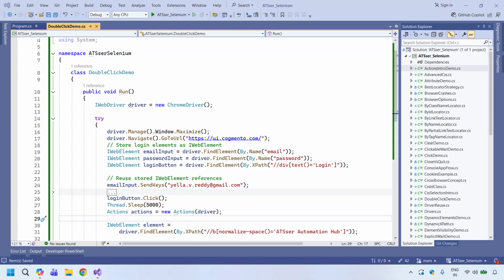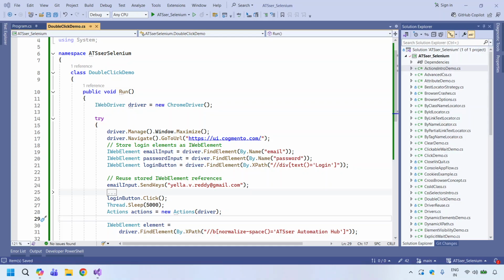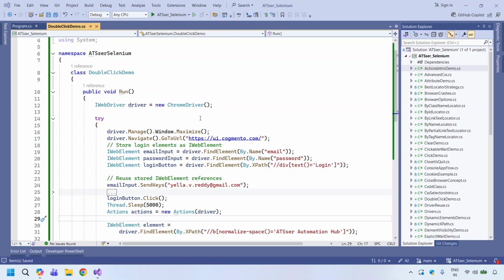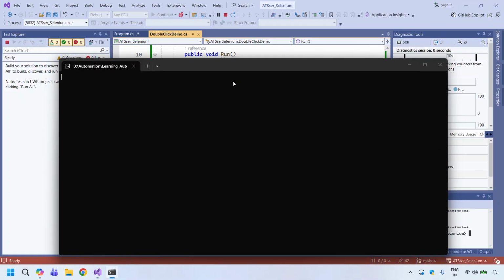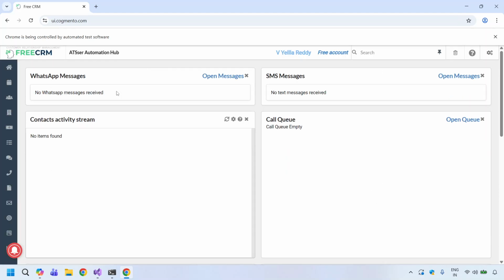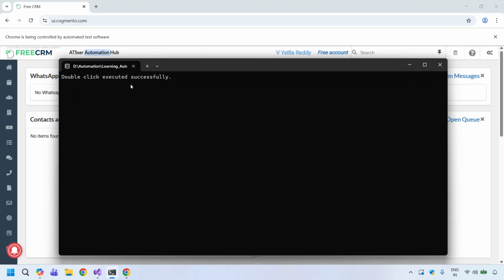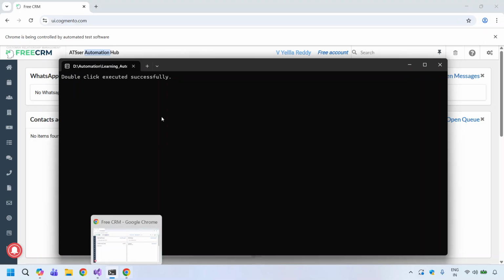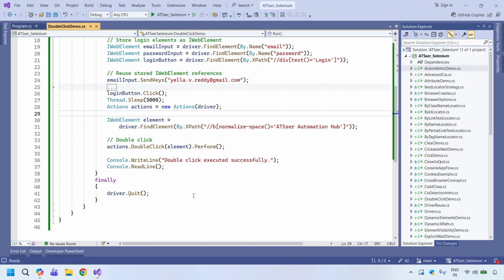Double Click in Selenium | Perform DoubleClick Using Actions Class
In this video, you will learn how to perform a double click action in Selenium using the Actions class.

Double click is required for certain UI interactions where a single click is not sufficient.

In this video you will learn:
✔ What is double click in Selenium
✔ How to use DoubleClick() method
✔ Using Actions class for double click
✔ Real-time example of double click action

This video helps beginners understand how to handle double-click based UI interactions in Selenium automation.